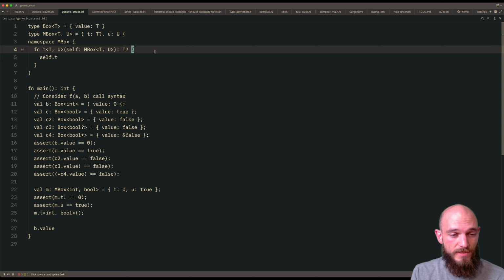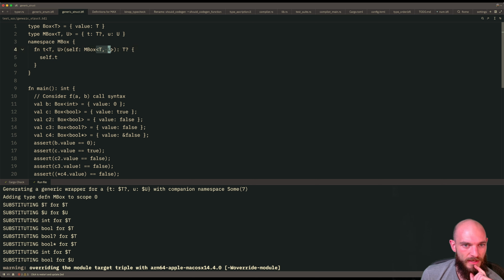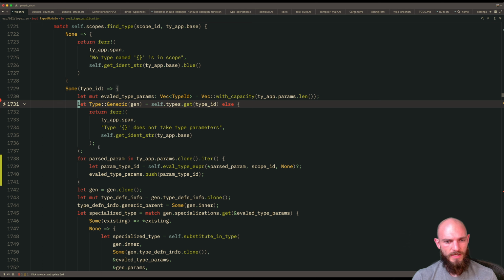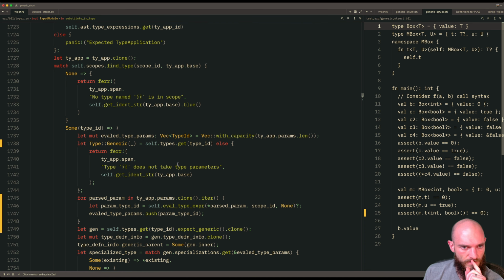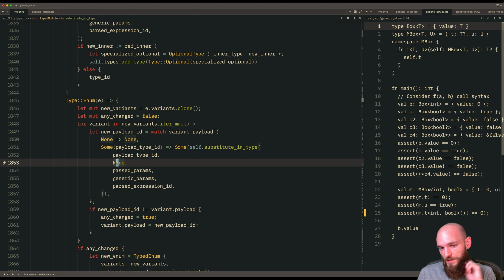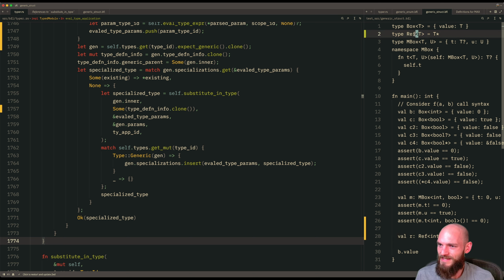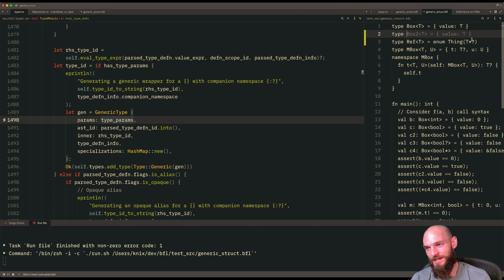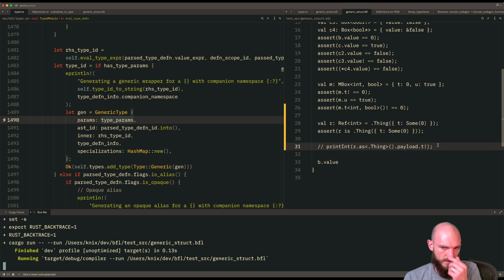Building my own programming language - Generics! [3/3]